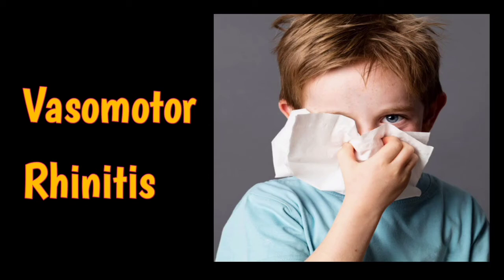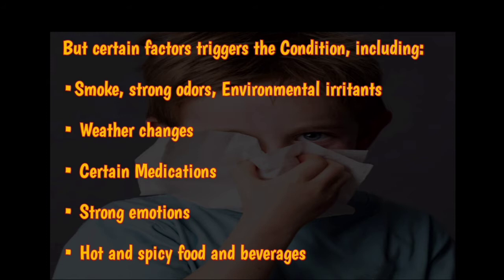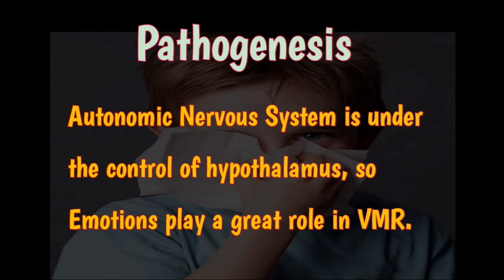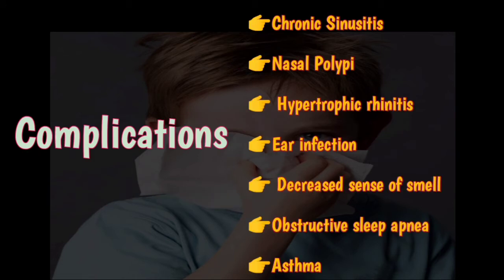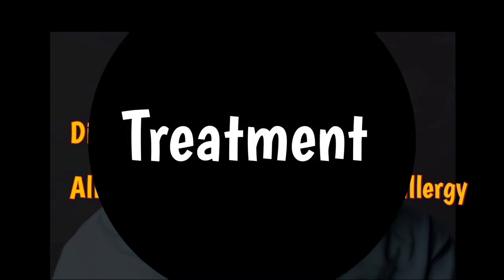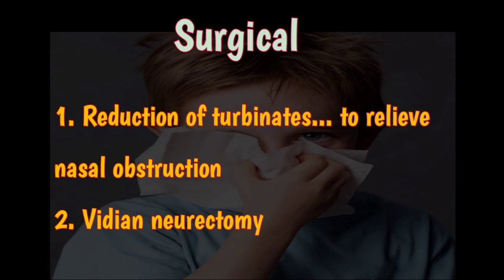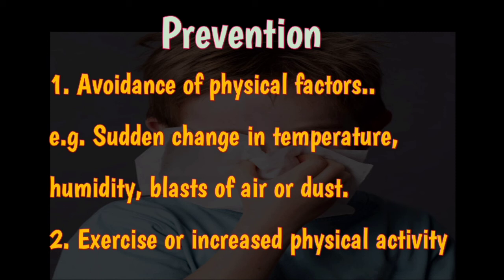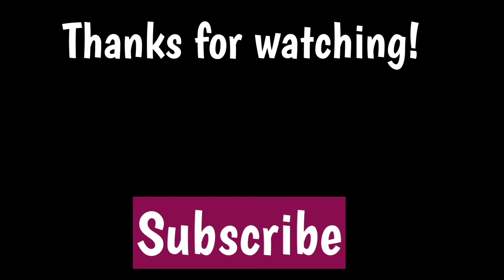Vasomotor rhinitis|| VMR || Non Allergic Rhinitis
This video is about Vasomotor rhinitis, a non allergic rhinitis.

Follow at Instagram for more updates.